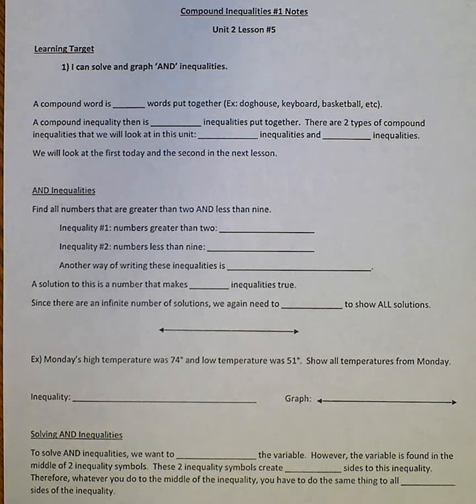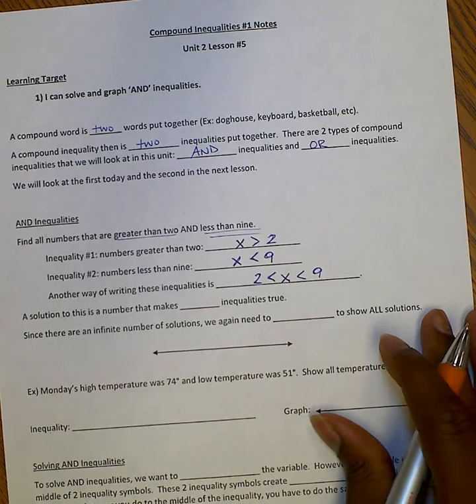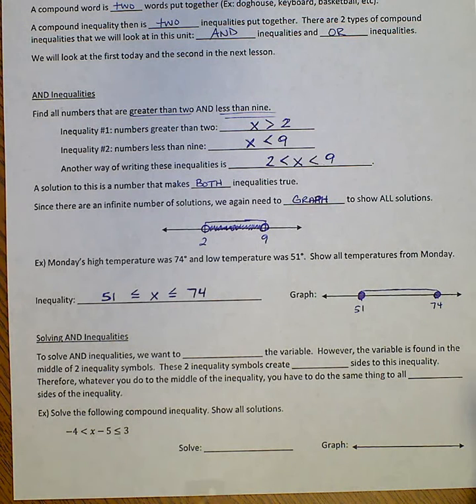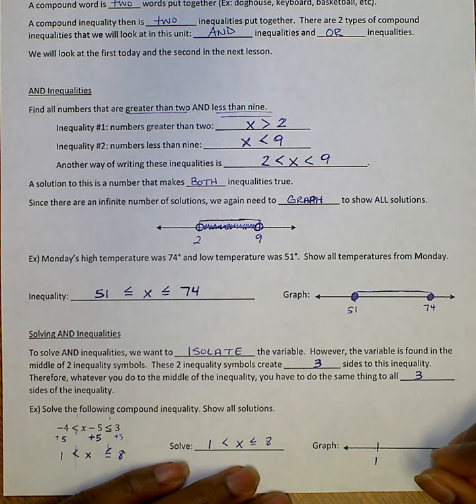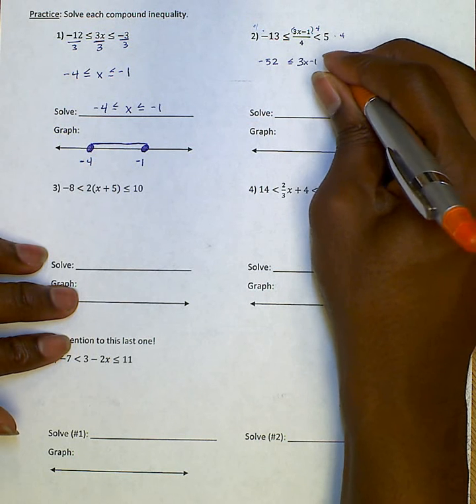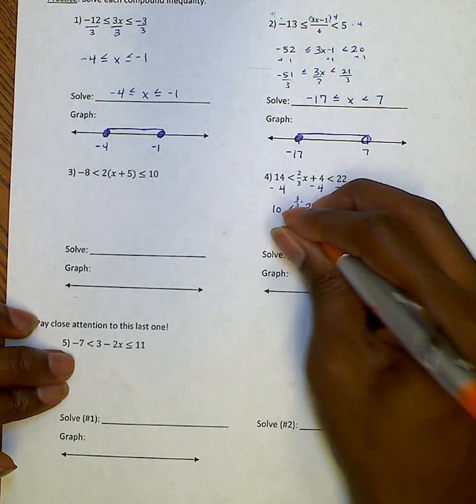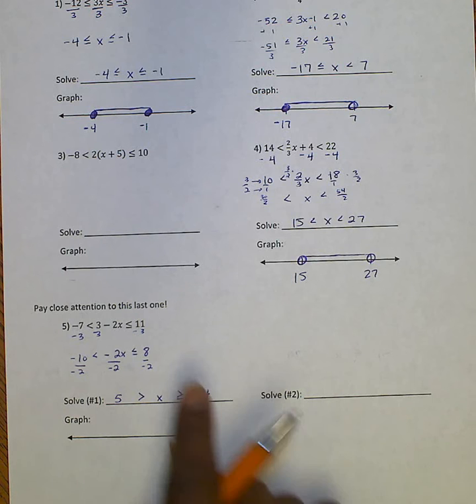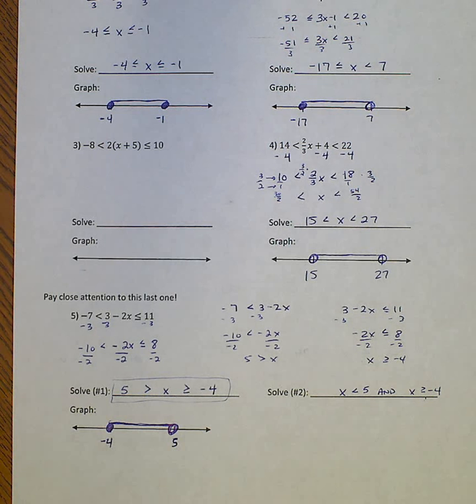Unit 2 Lesson 5: AND Compound Inequalities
Solving AND compound inequalities